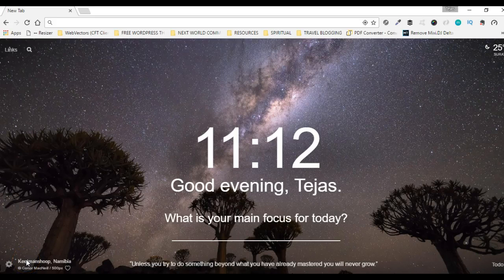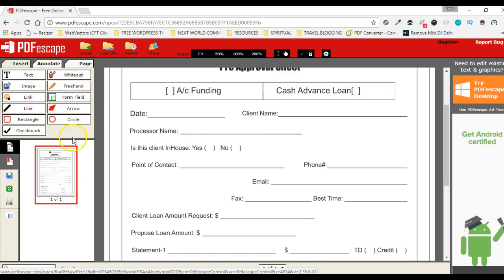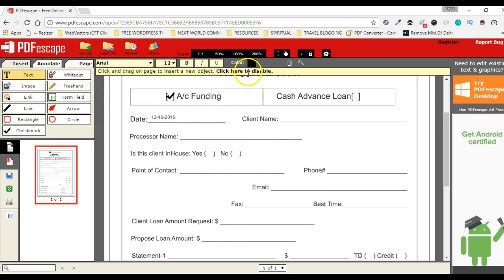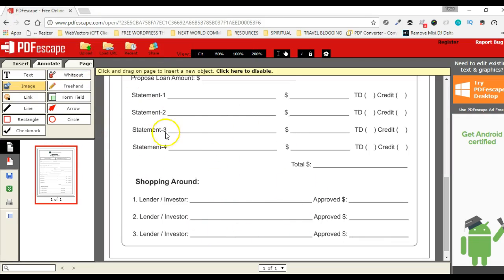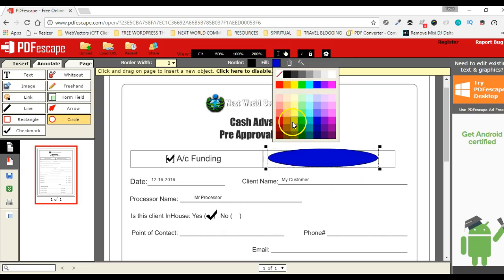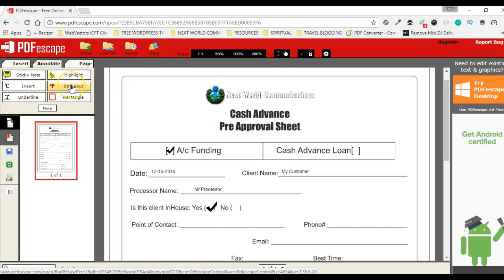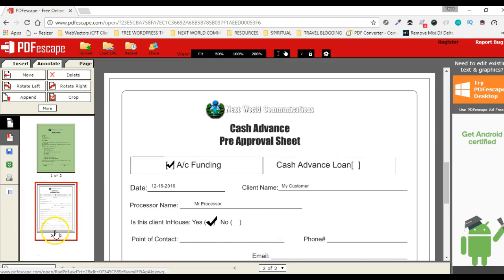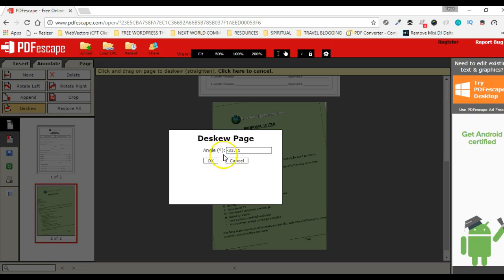Revolutionize Your PDF Editing Game with PDFEscape - A Comprehensive Guide [2023]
In this video, I will show how to edit any PDF document using "PDFEscape" - a free tool.
In the comments of this video, many viewers had asked questions and a dedicated video on the answers to their questions can be watched

how to edit pdfs
free pdf editor
pdf editor
how to edit pdf file
tejas gandhi
tejasgofficial
2021 pdf escape
2022 pdf escape
top pdf editor
pdfescape tutorial
how to edit in pdf file
pdf editor online
pdfescape
pdf escape
how to use pdfescape
pdfescape edit text
edit pdf file
edit pdf
free pdf editor for windows
pdf kaise edit kare
pdf kaise banate hain
pdf
pdf ko kaise edit kare
pdf ko free mein kaise edit kare
pdf ko edit kaise karen laptop mein